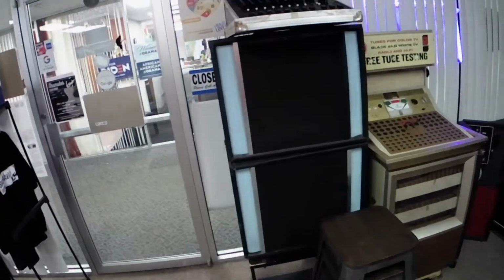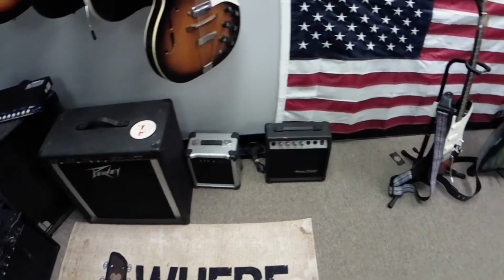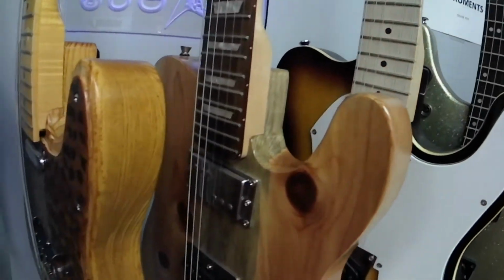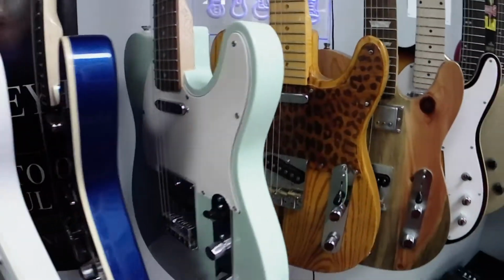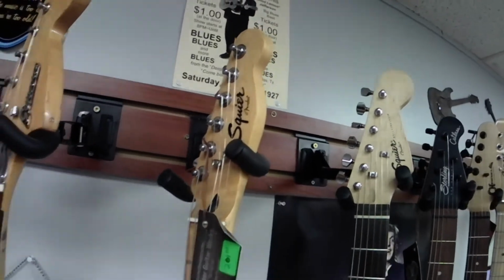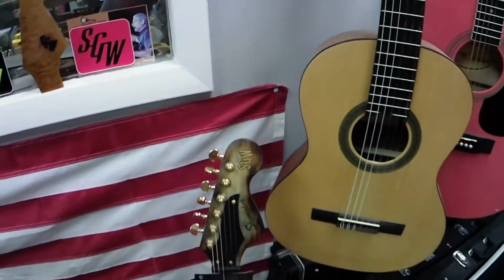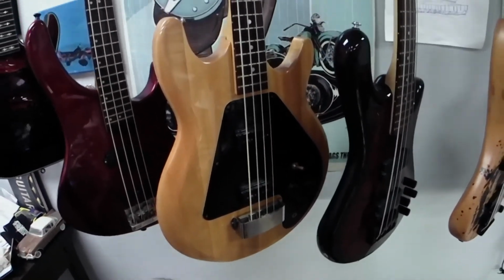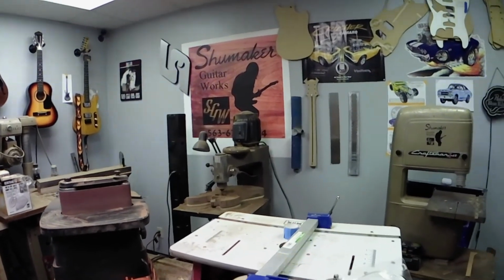Tour of the Store, the Shop, and all my cool inventory